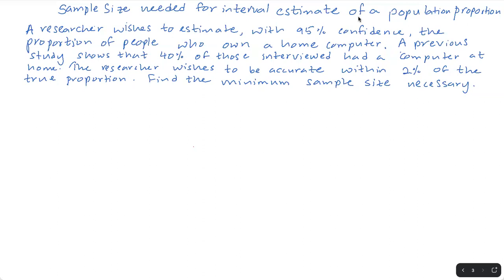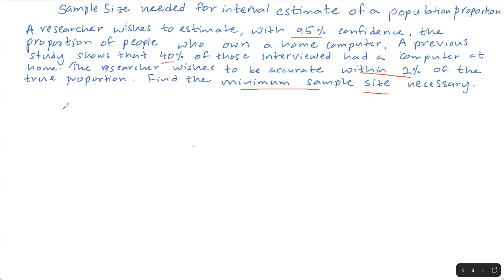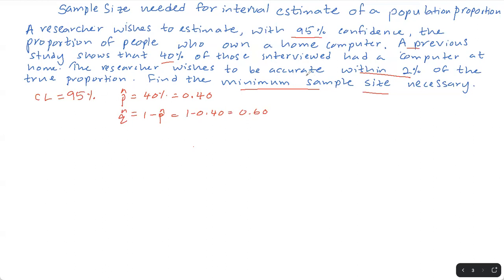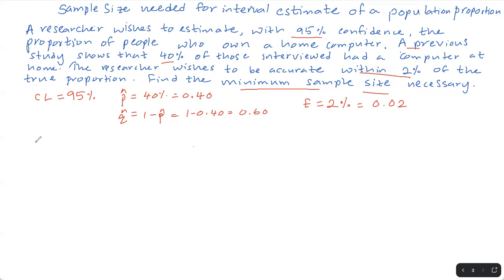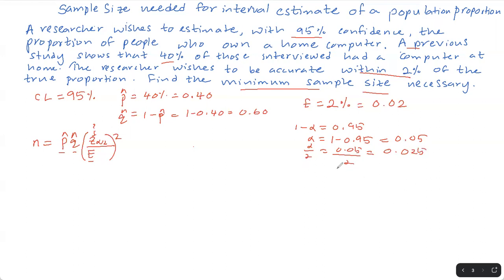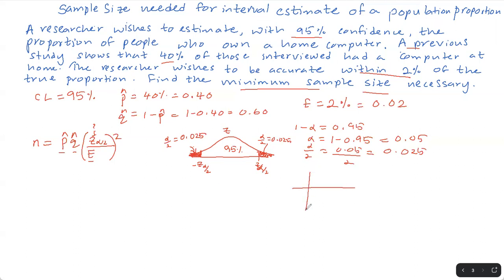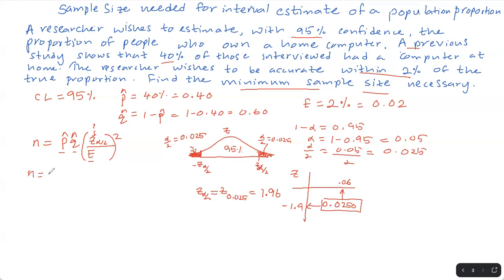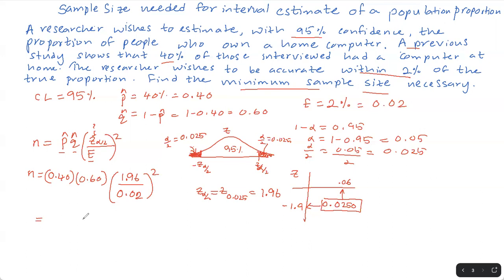Elementary Statistics:Sample size calculation for population proportion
Elementary Statistics: How to find sample size needed for population proportion estimates.

Have fun!